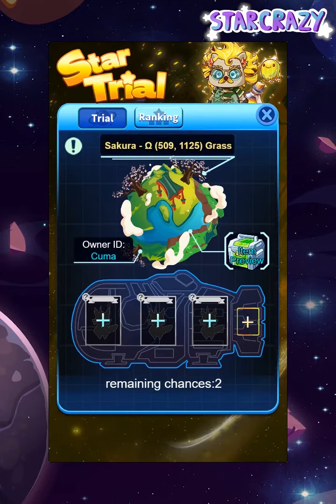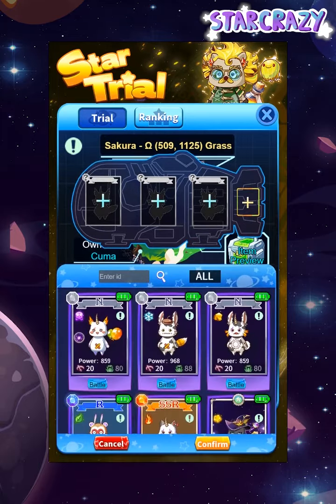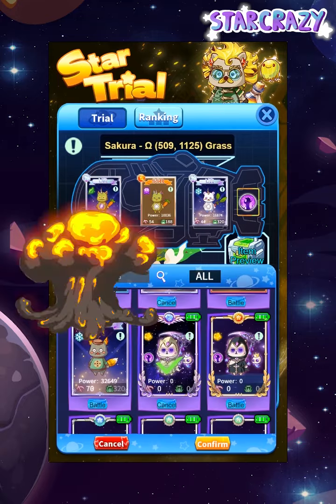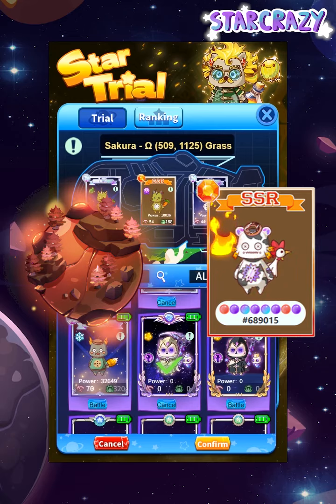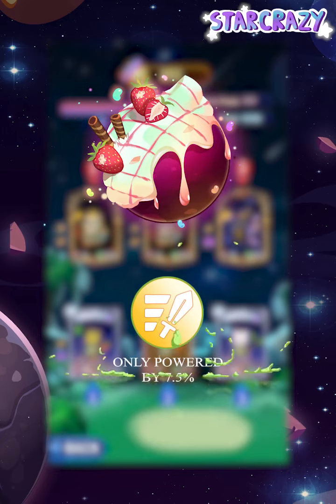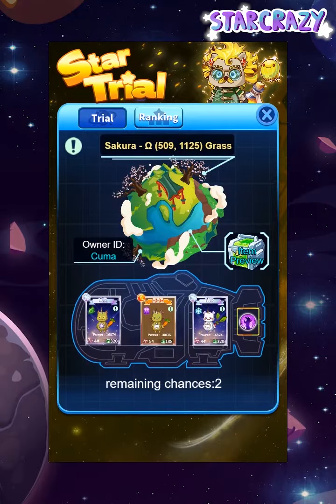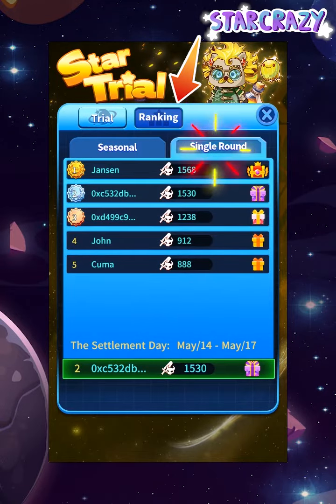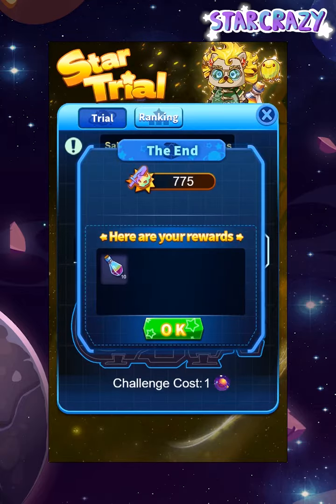PVE Video Tutorial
This is the video tutorial for the PVE mode of StarCrazy. Please enjoy!!!